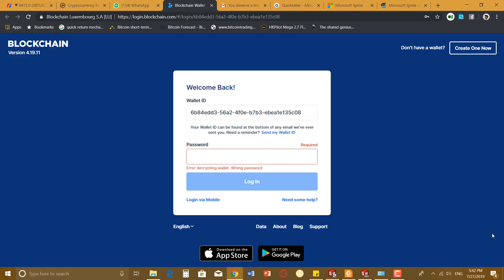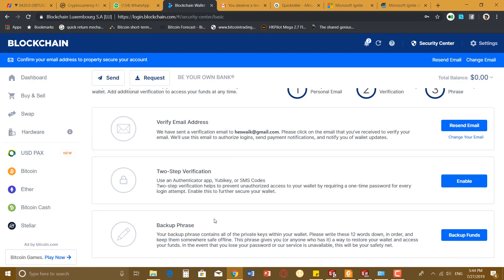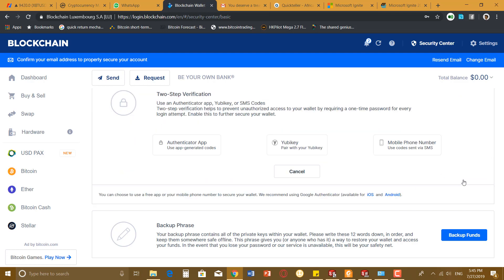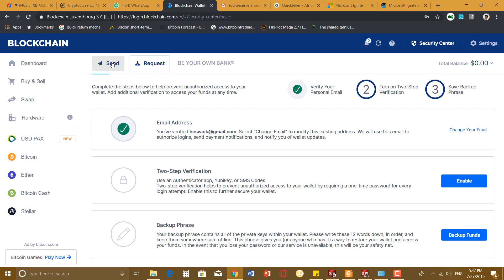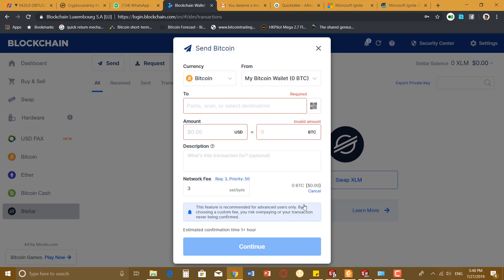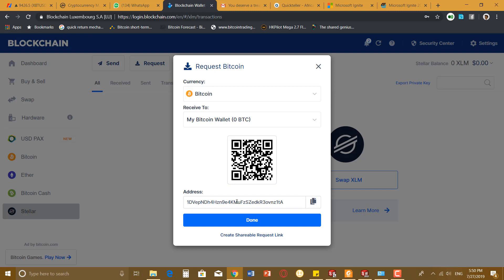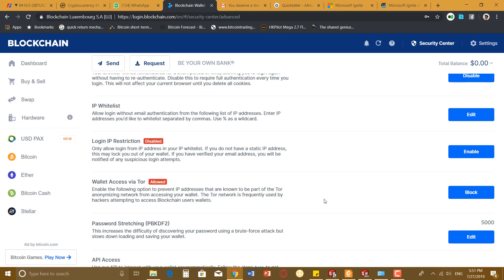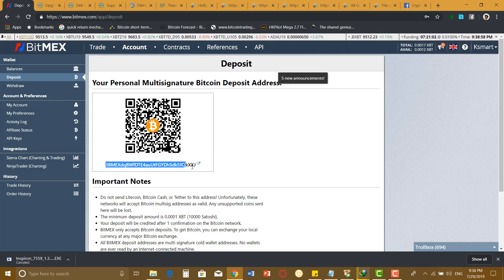how to setup Blockchain wallet and fund your bitmex account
due to the request i have on how to create a wallet that allow private key and how to fund your bitmex account.